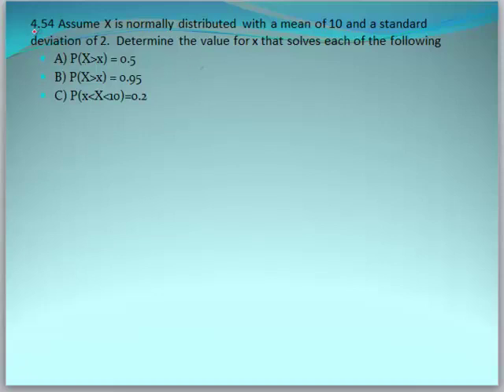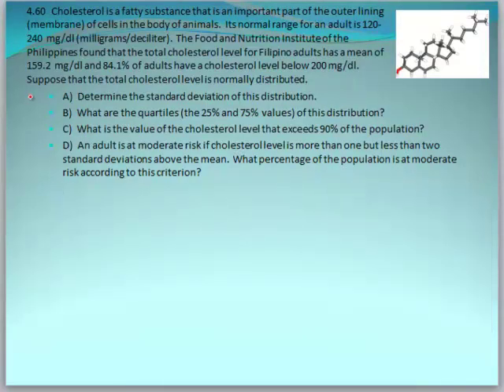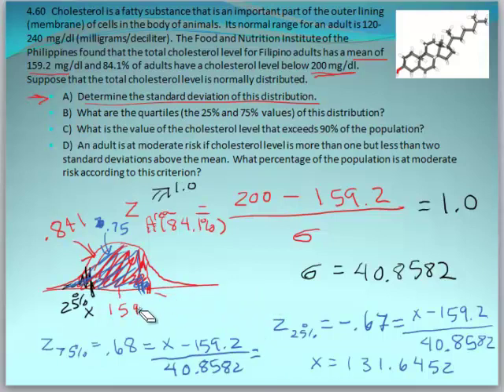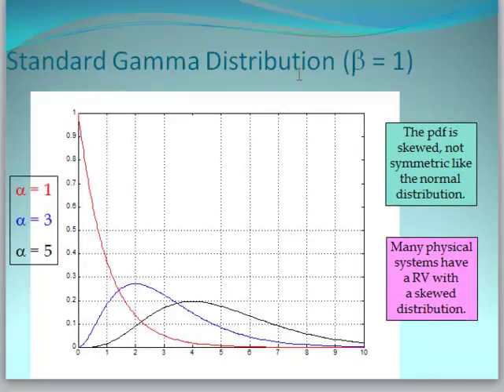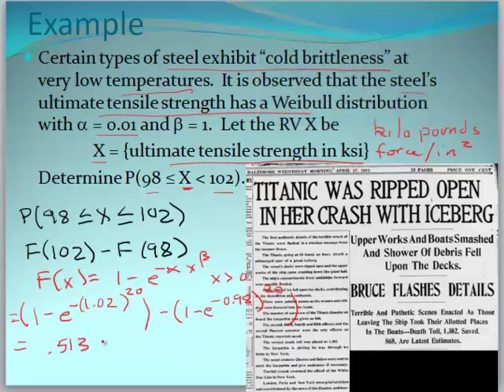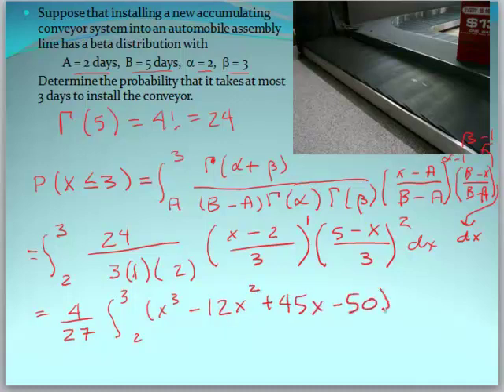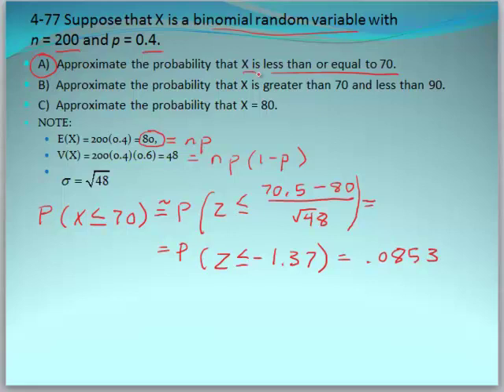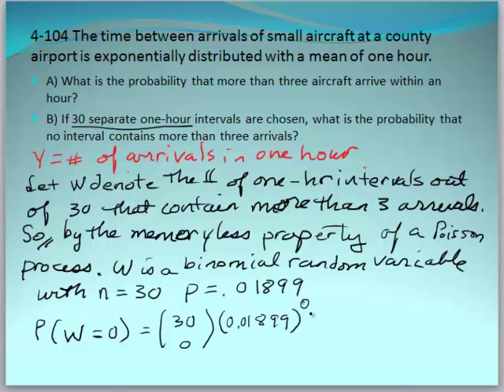4B3 end of chapter 4--other distributions (Weibull, beta, etc), and additional problems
Chapter 4B3 end of chapter--other distributions (Weibull, beta, etc), and additional problems. This is a video from the junior level probability and statistics course I teach at Oakland University.  This course is based on the Montgomery textbook Applied Statistics and Probability for Engineers, 5e (these videos are easily also usable with subsequent editions). This video relates to Chs 4-9, 4-10, and 4-12